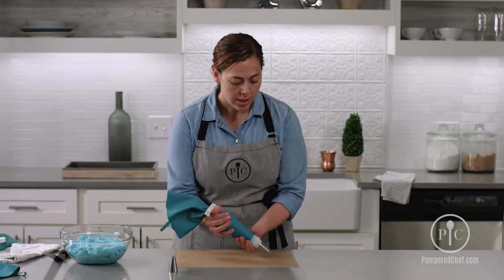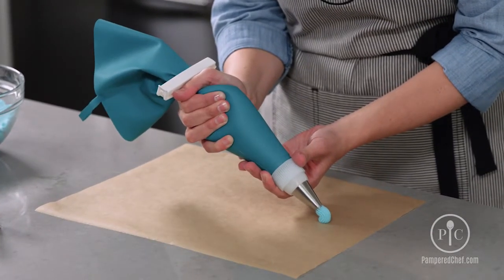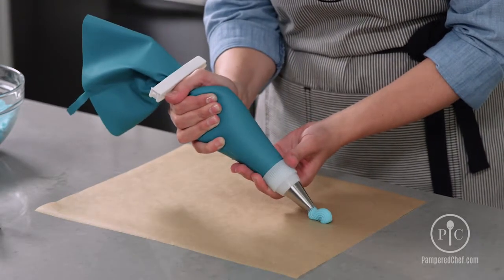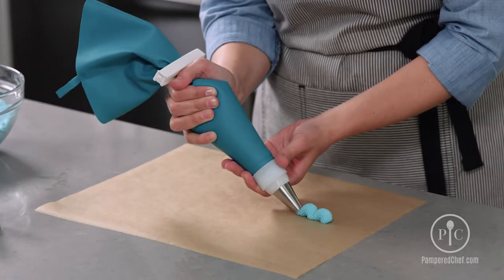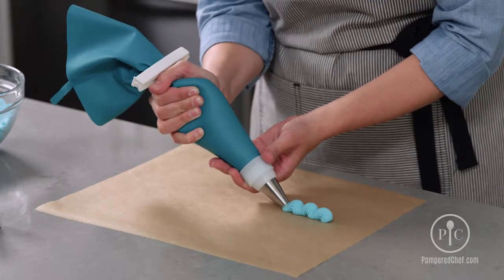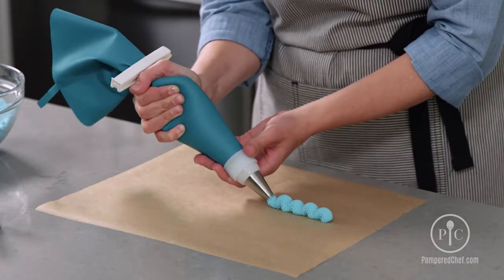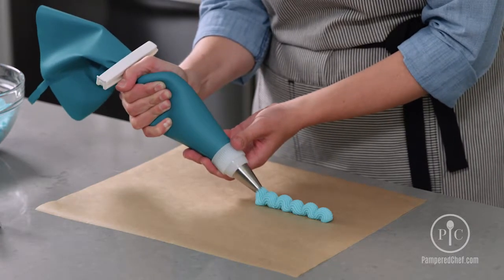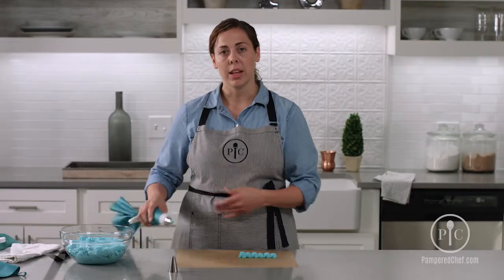Shell Border Technique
Shell Border Demostration